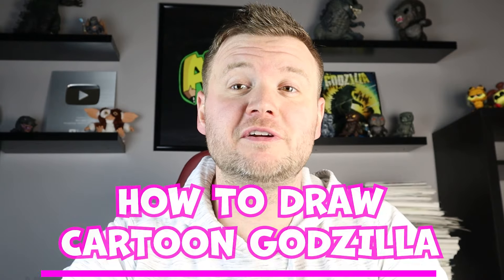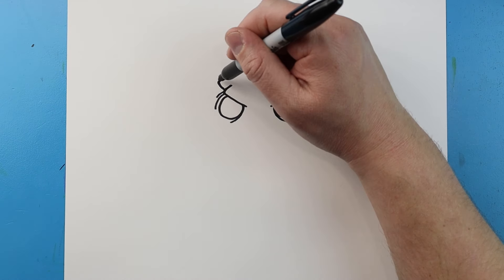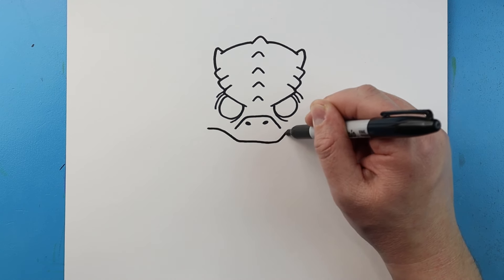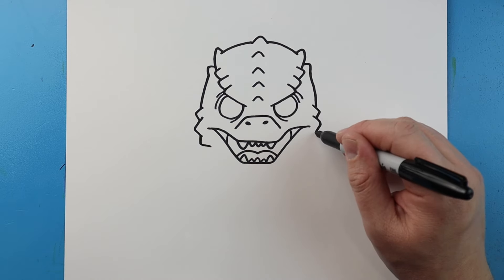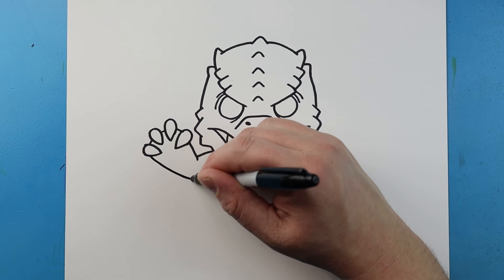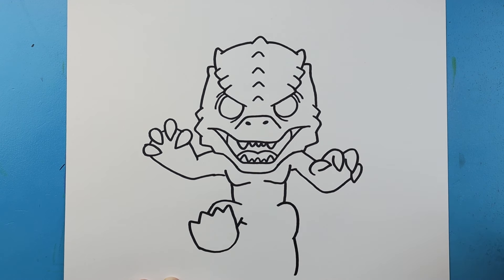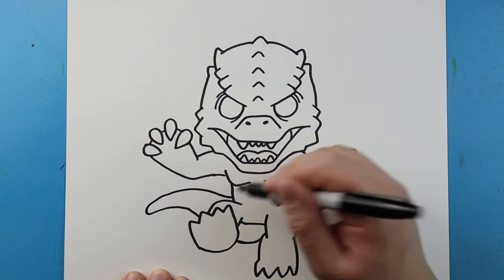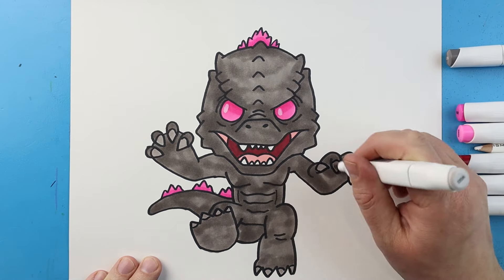How to Draw Godzilla: Godzilla x Kong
Step by step video on how to draw Cartoon Godzilla: Godzilla x Kong!!!